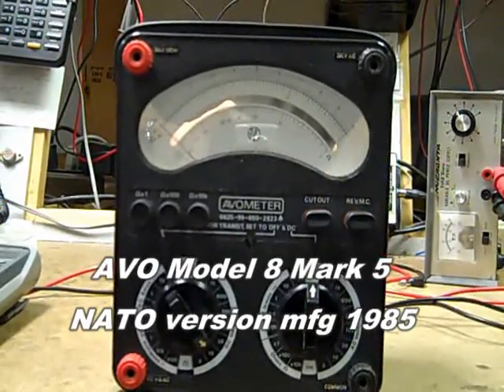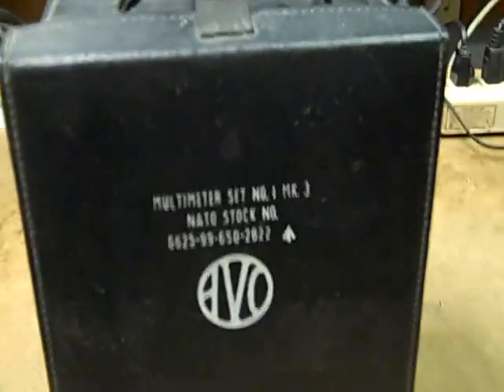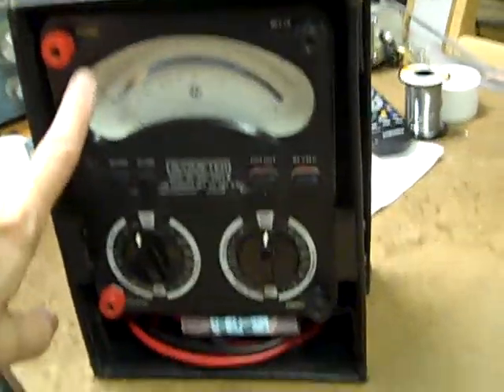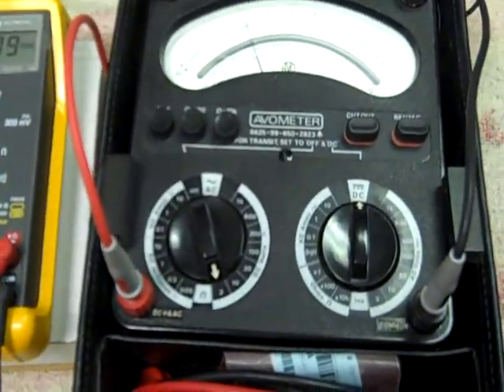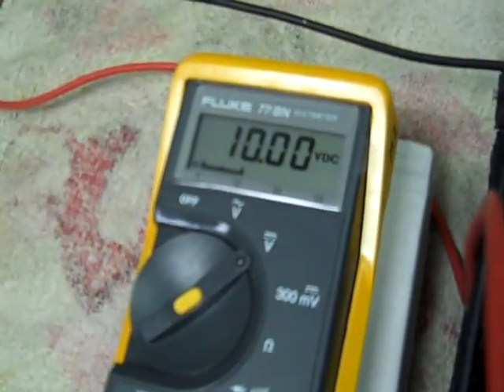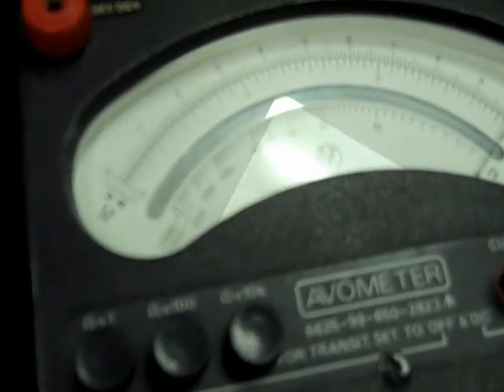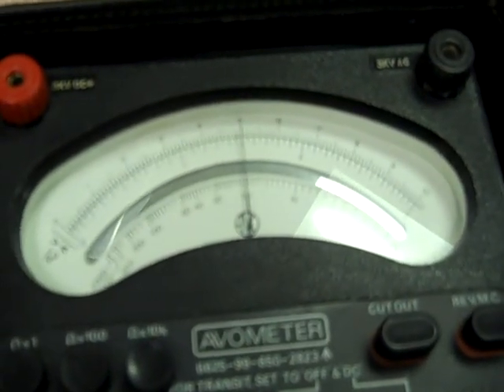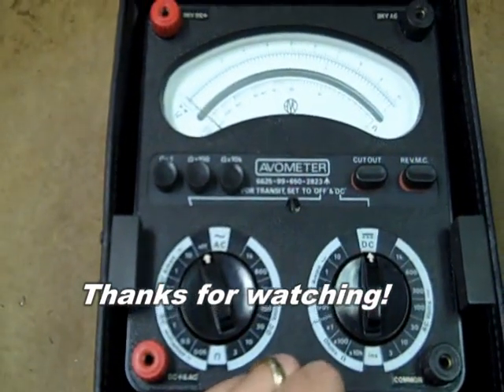AVO 8 mk 5 Multimeter Review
The Multimeter Junkie reviews the British AVO Model 8 Mark 5 multimeter. This is the NATO version and so uses the 3, 10, 100, 300, and 600 volt meter ranges.